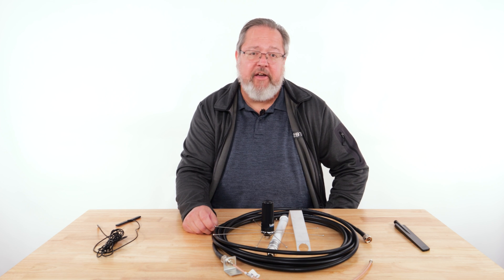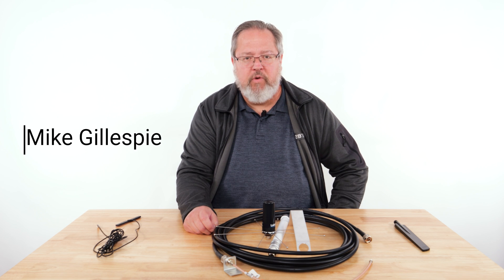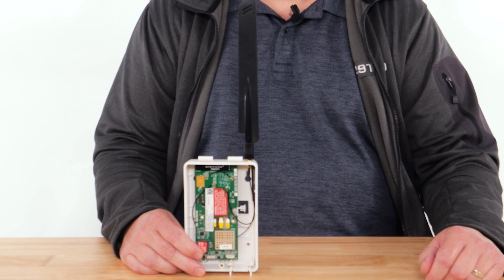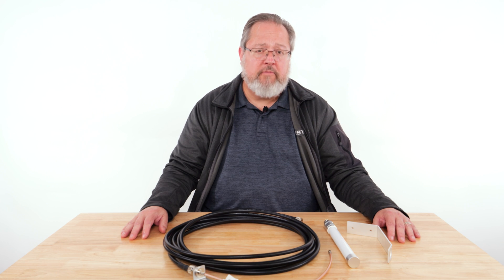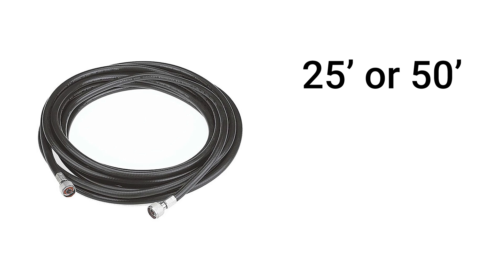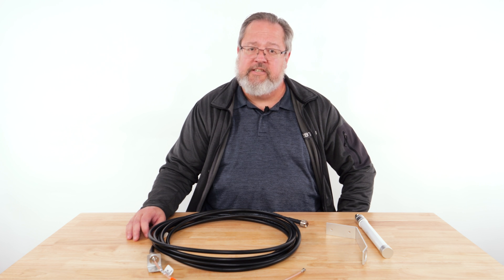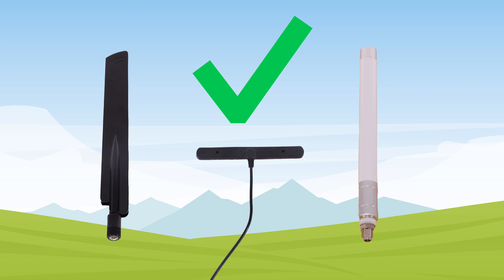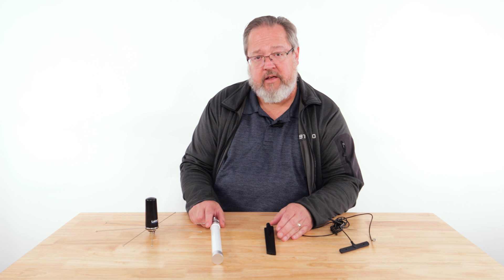Choosing an External Antenna for Optimal AlarmNet Communications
This video will cover how to the external antenna options that are available for AlarmNet communicators.